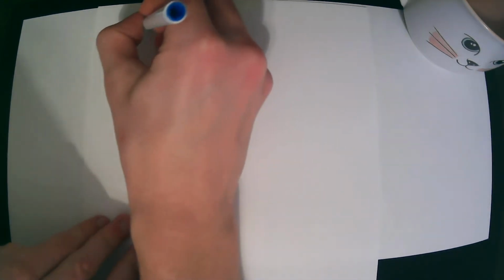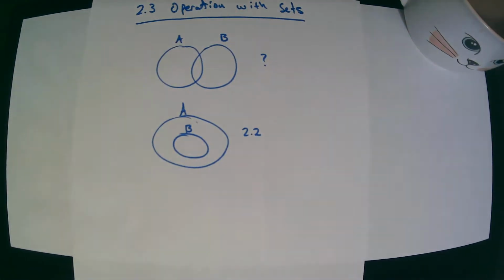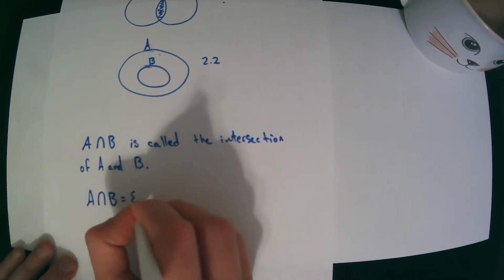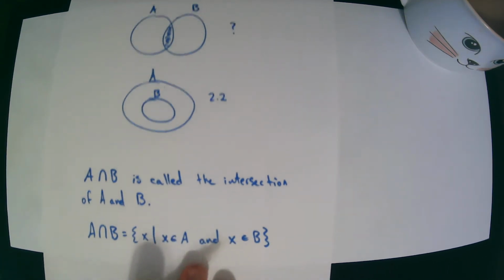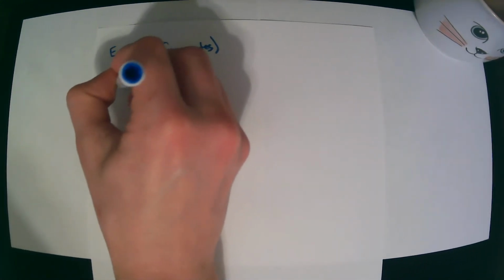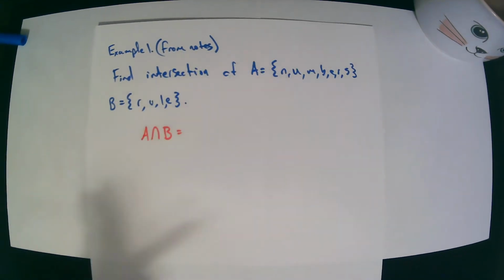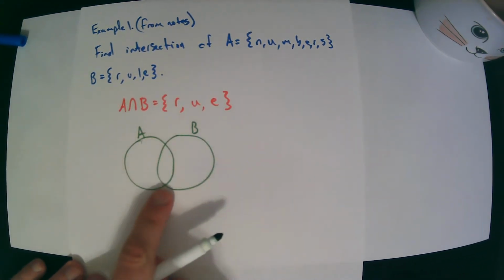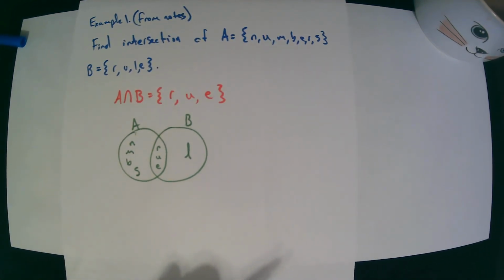MS 110 Section 2.3a